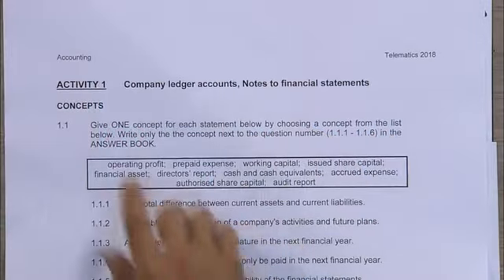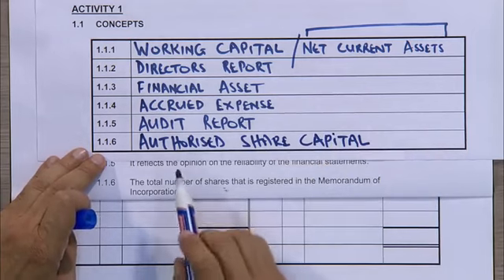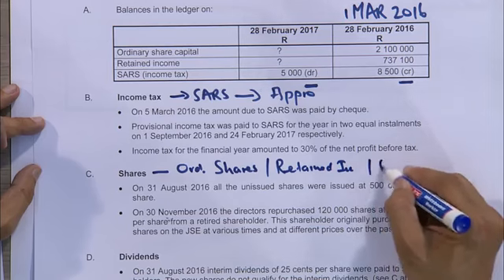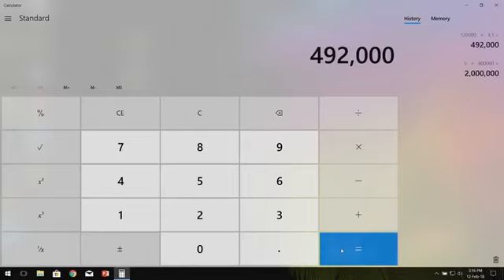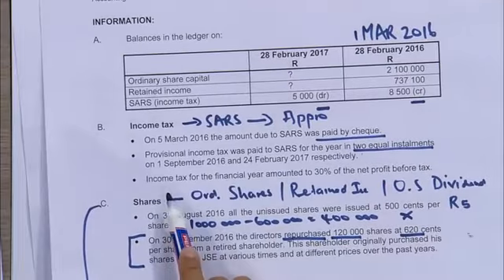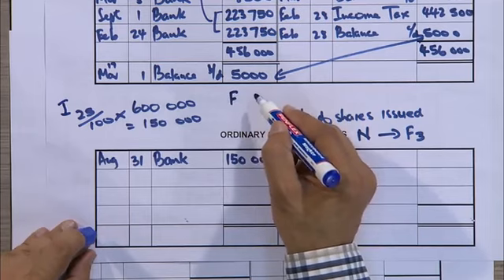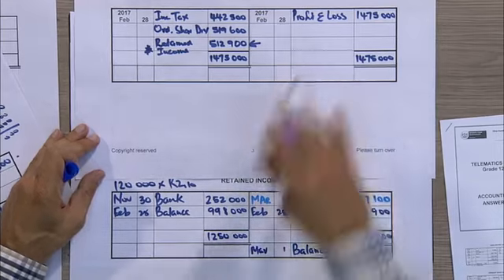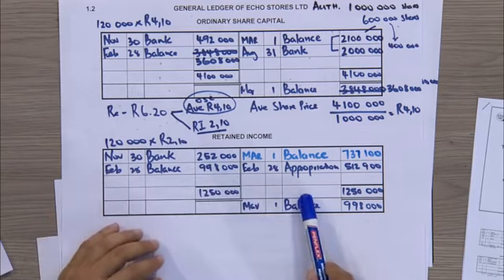Grade 12 Accounting – Company Accounts - Matric Exam Revision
Grade 12 Accounting (CAPS) — Company Ledger Accounts explained step-by-step.